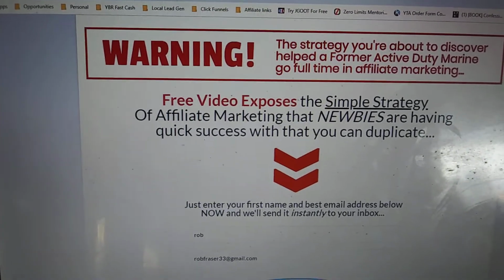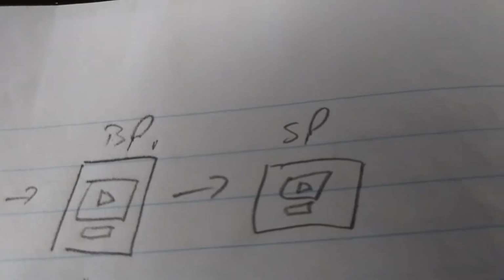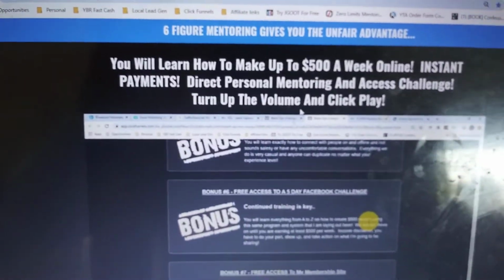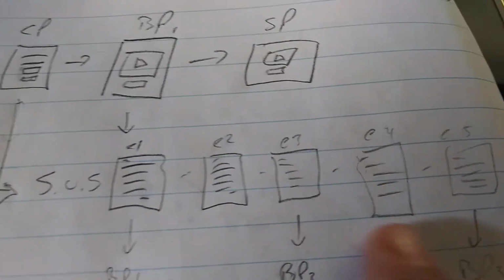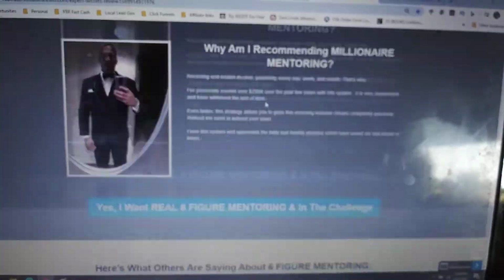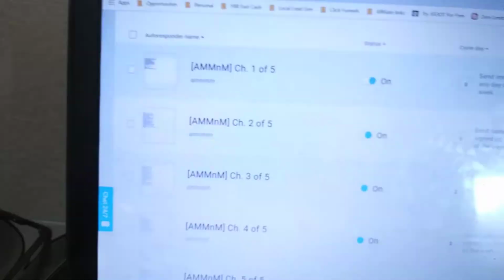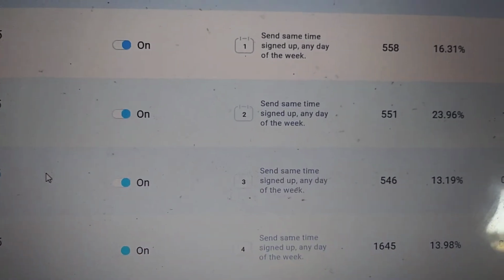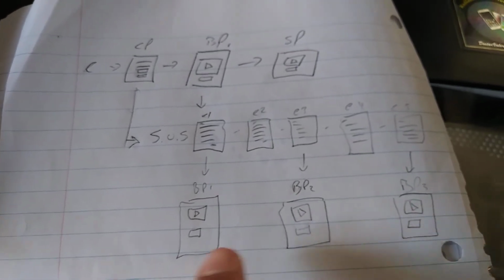Using replicated systems in affiliate marketing biz ops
Here is my latest and up to date traffic generation system
Catch my on my blog at
How I made money using replicated systems in the affiliate marketing biz op space.

In this video, I cover how I make online business systems work for me (affiliate and network marketing type opportunities).

The idea is to create your own capture pages, bridge pages, and some bonus pages.  I use Click Funnels and the Power Lead System to accomplish this.

I also discuss my soap opera series with my email follow up series.  I have learned this through the Expert Secrets book by Russell Brunson.

I don't send traffic into the replicated system.  I create my own capture page through Click Funnels or Power Lead System and then redirect that traffic to a bridge page.  The bridge page is where I introduce myself first and then redirect them to the replicated sales page for whatever it is that I am promoting.

This ensures that people are introduced to me and know who I am when I follow up via email!